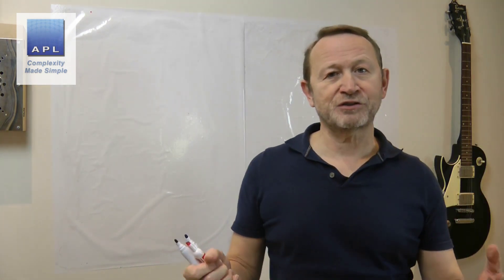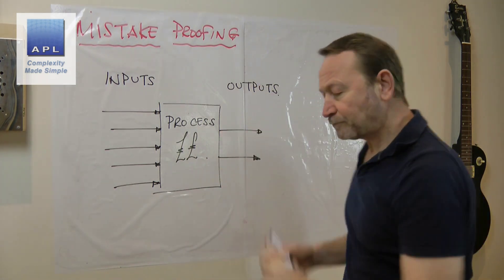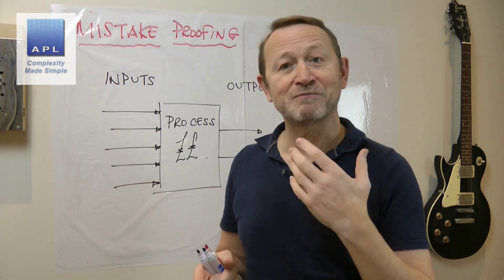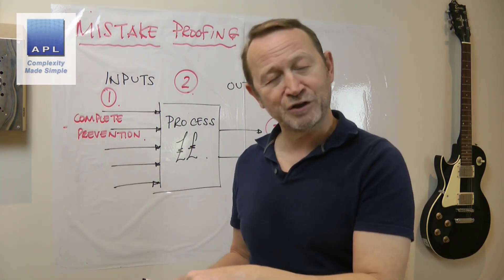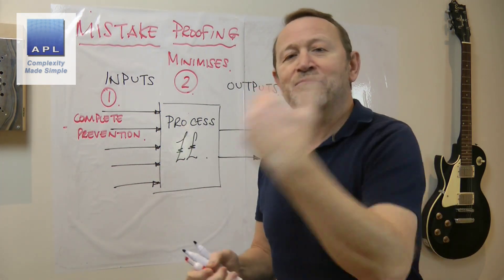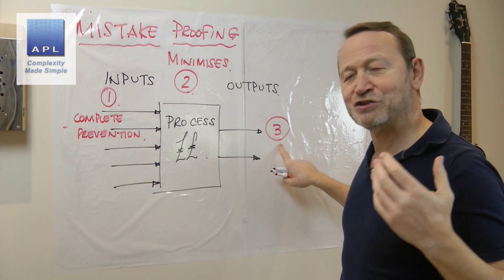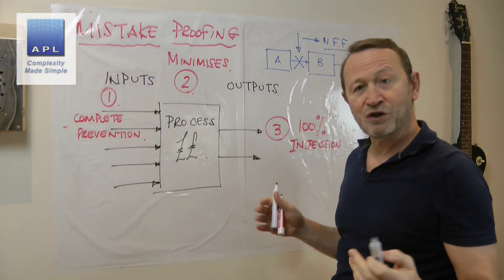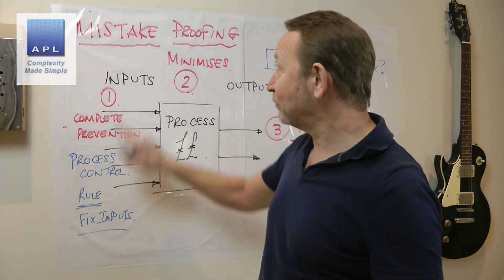Mistake proofing - The Process Best Control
You can spend fortunes measuring the outputs of your process or you can control inputs and make bucket loads of cash! Mistake proofing is the perfect process control tool...